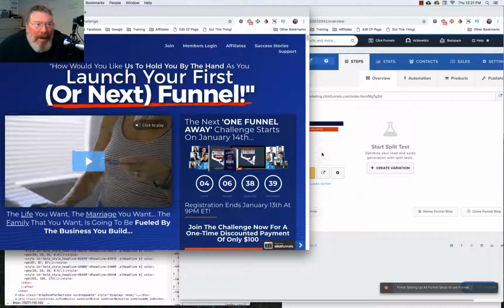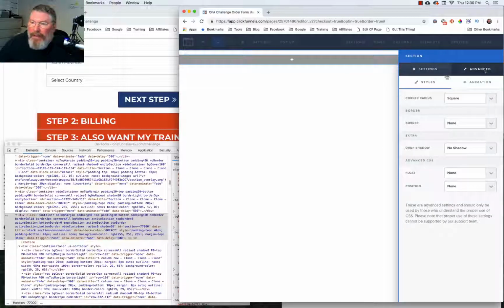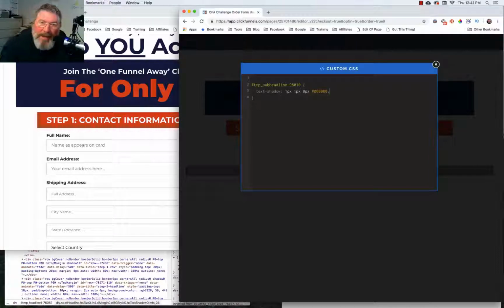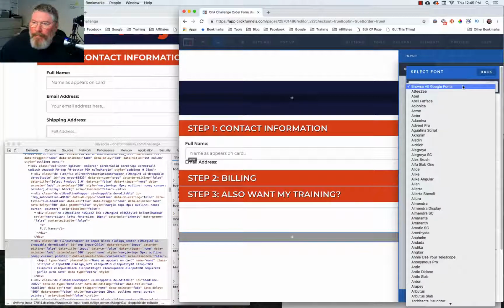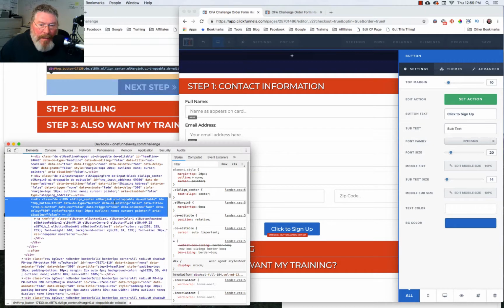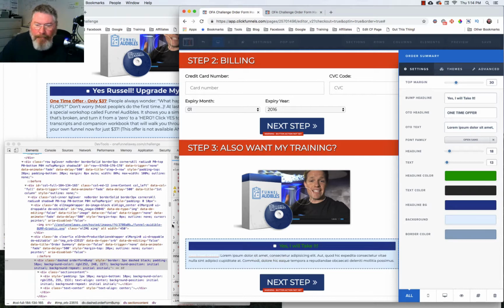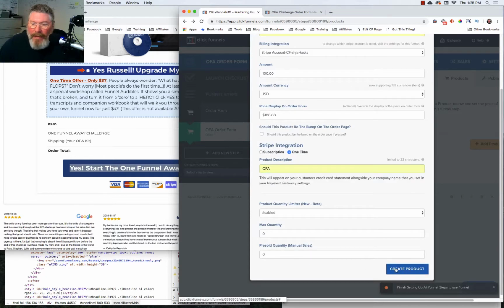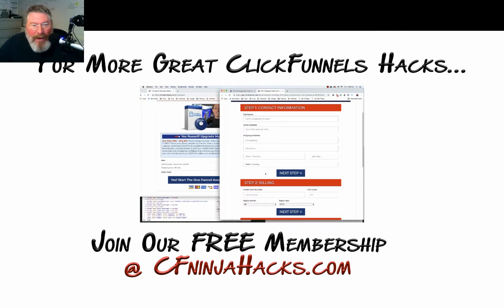ClickFunnels 1.0 - One Funnel Away 3-Step Order Form - Part #1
When I first saw the OFA Order Form when signing up for OFA I immediately knew I had to recreate this form for myself.

In this video I start from scratch and walk through every step needed to duplicate this form right down to the last pixel.

I show how to use the Google Developer Tool to Inspect every element so you can see exactly how it is possible to virtually create identical forms on your own site.

Plus, it's just a great way to learn how to use the ClickFunnels Editor to design and build almost any funnel page you desire.

The video is about a walkthrough of building an order form using ClickFunnels 1.0, specifically for Russell's One Funnel Away Challenge. The speaker discusses inspecting the elements and coding, cleaning up the page, and setting up the background, fonts, and metadata. They also mention the availability of a share funnel inside the CF ninja hacks com membership area. The video provides tips and tricks for modeling an order form without stealing content.